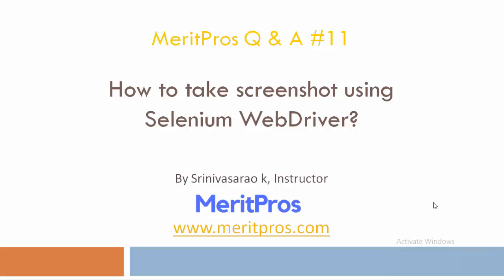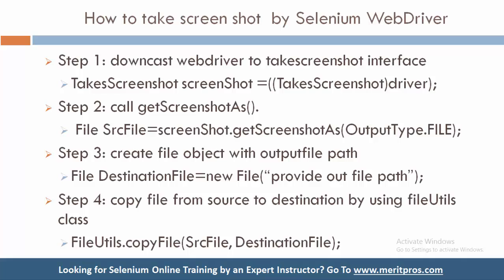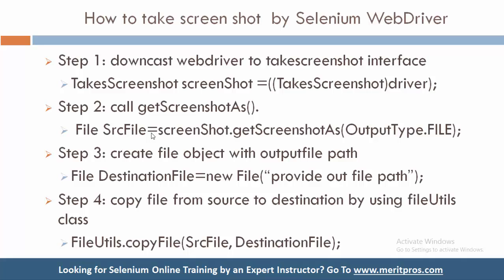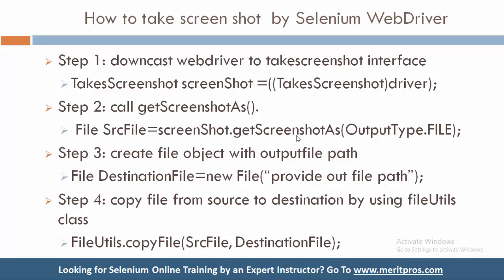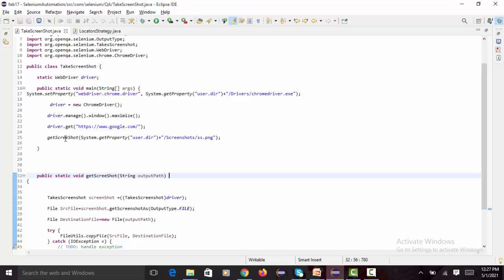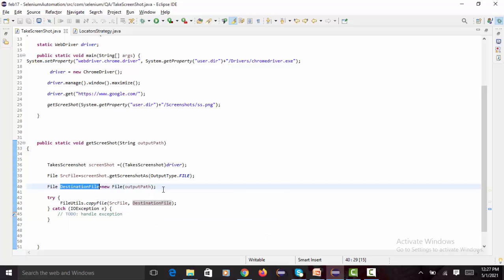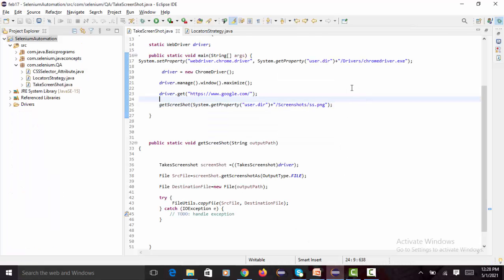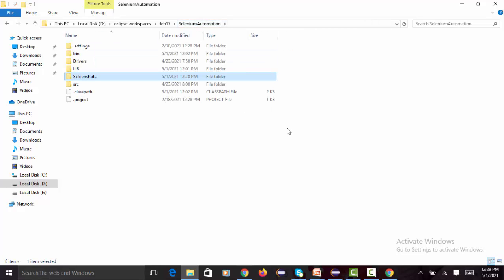How to take a screenshot in Selenium WebDriver | Selenium WebDriver with java | MeritPros Q & A # 11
How to take a screenshot in Selenium WebDriver, Selenium WebDriver with java, Why we need to take a screenshot are the main topics covered in this video.

P1 - Why we need to take a screenshot
P2 - How to take a screenshot  by Selenium WebDriver